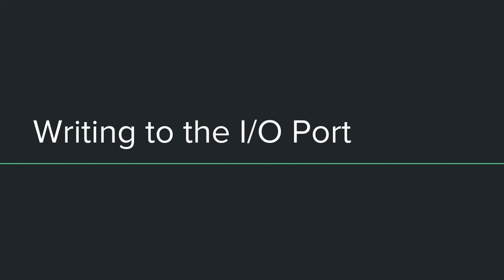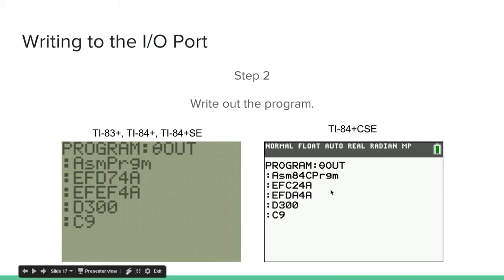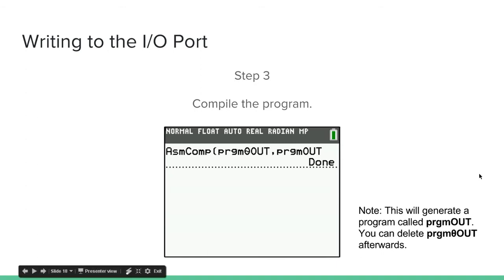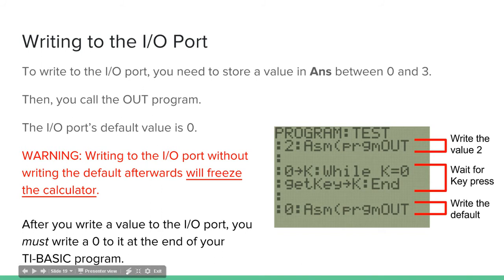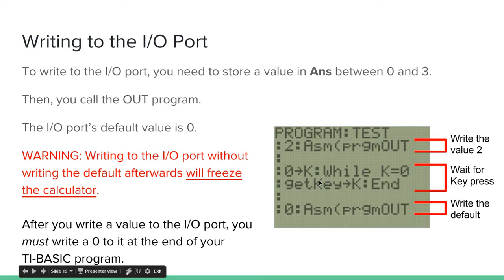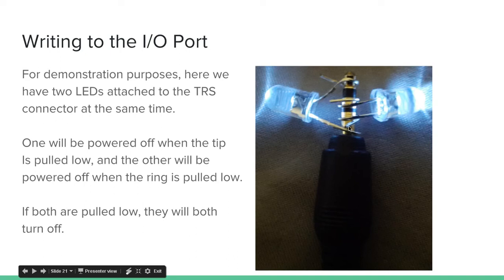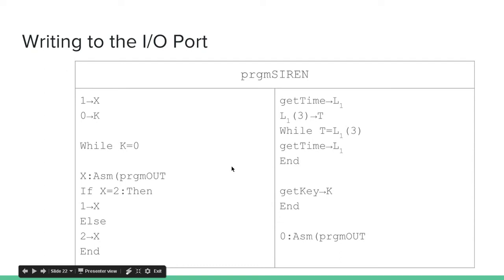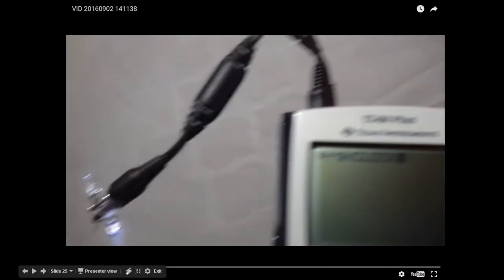TI-83+ I/O Port Tutorial #2 - Writing to the I/O Port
In this video we look at how to write different values to the I/O port and what physical effect they actually have.